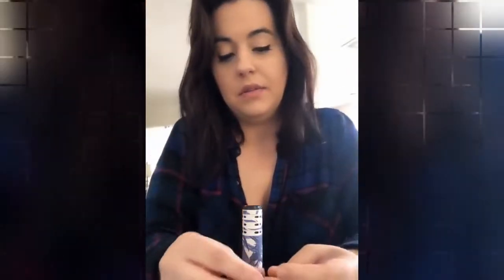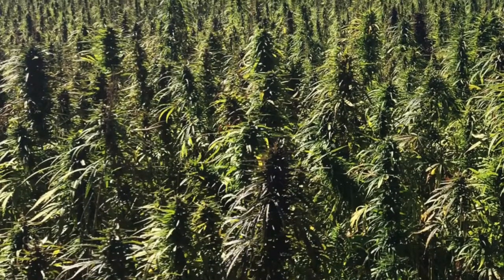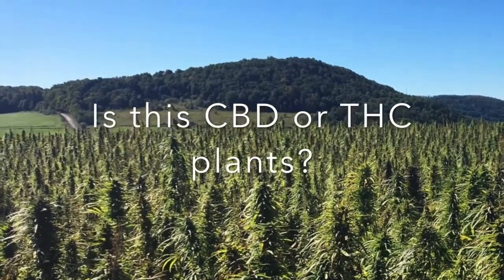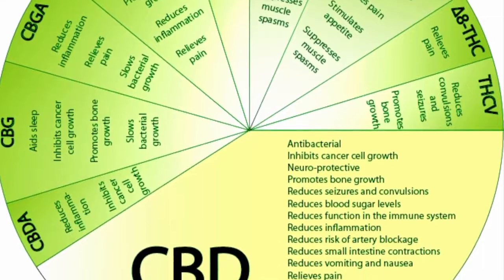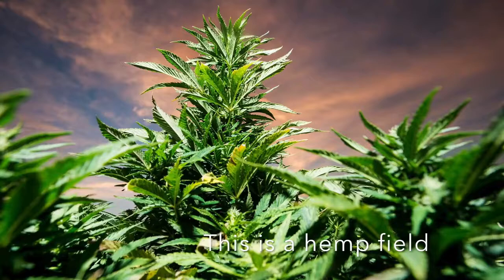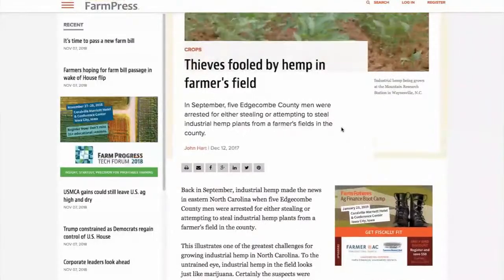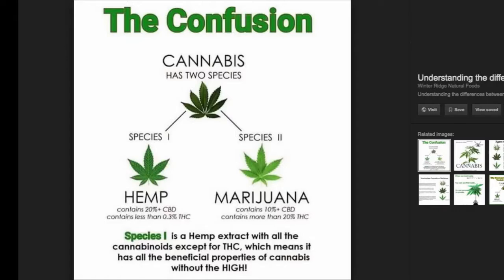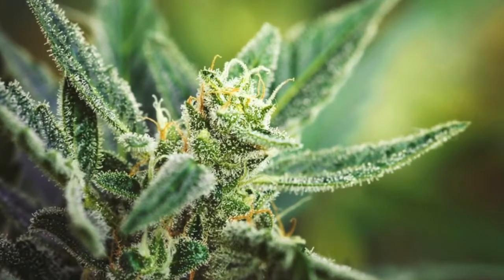CBD Hemp Flower Reviews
Review of our Hemp flower . Our hemp flower is USDA certified and Organic. This Flower is called electra. Its comes from Green Angel CBD in NYC. Our Flower taste Great ! Studies show that CBD can help for pain, anxiety,  depression and much more!
You can buy Hemp flower in NYC or just shop for CBD online from our website.
We also offer a large selection of CBD.
CBD oil, CBD gummies,  smokable CBD Rollups,  topicals and more!
All of our CBD is Extracted from the flower only not stem and seed like other companies.  With our CBD oil you will only need a few drops not full droppers full!

Thank you and we hope you enjoyed the CBD review

Buy CBD online